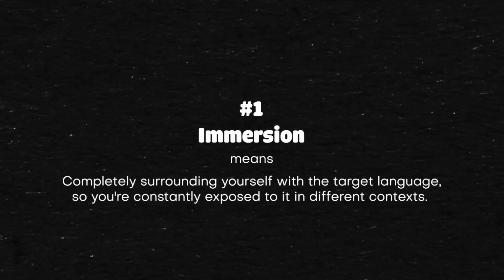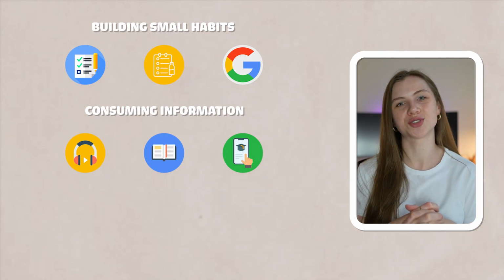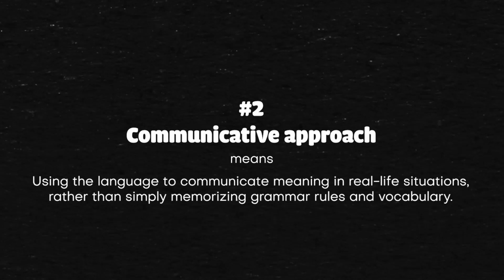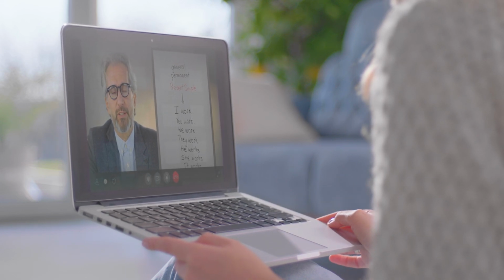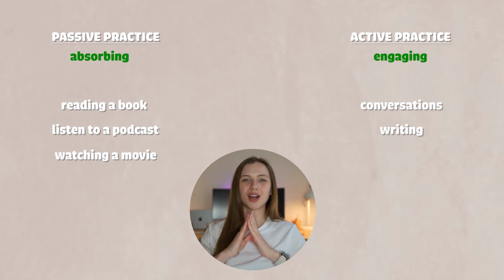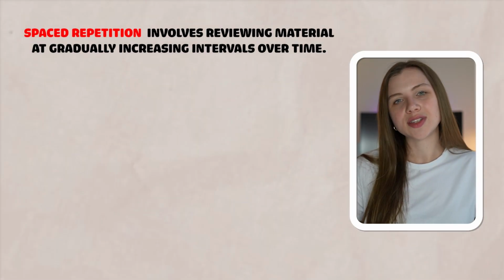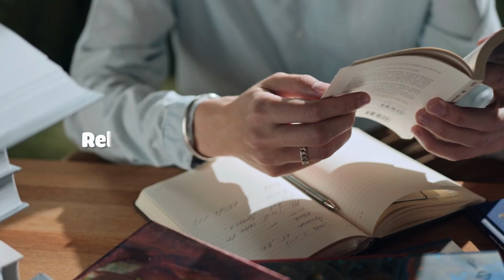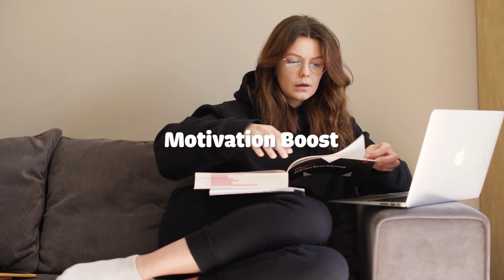The Most Effective Ways of Learning a Language — Evidence Based Tips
Looking to become fluent in a new language? Discover the most effective and evidence-based tips for language learning in this video. Explore proven strategies and techniques backed by research that will accelerate your language learning journey.

In my videos, I regularly share tips and tricks for learning foreign languages, especially English and French, as I am speaking and learning these languages. I also document my journey of transitioning from linguistics to software development and share the lessons I've learned while job searching and learning how to code.

⏱  Timestamps
00:00 Are there best ways to learn languages?
00:20 Immersion (without moving)
02:25 Communicative approach
04:25 Active practice
06:09 Space repetition (again)
07:27 Personalization
08:51 Thanks for watching!